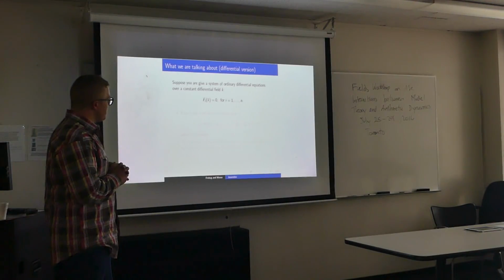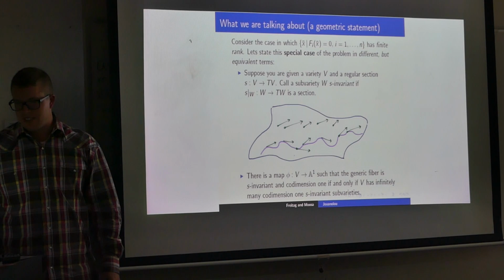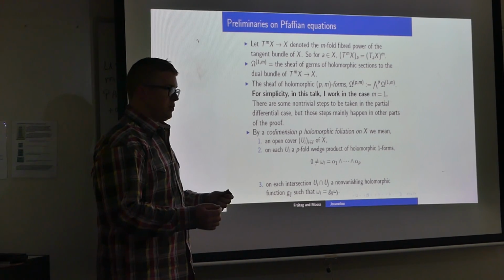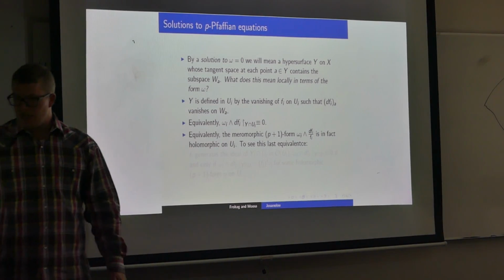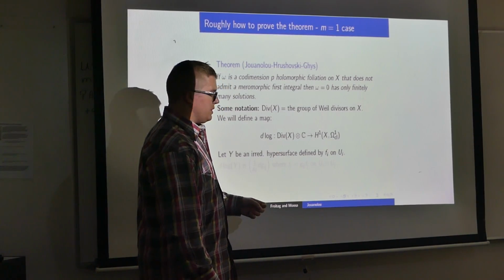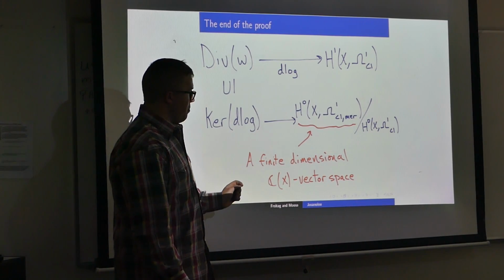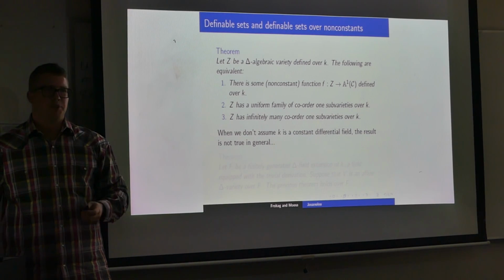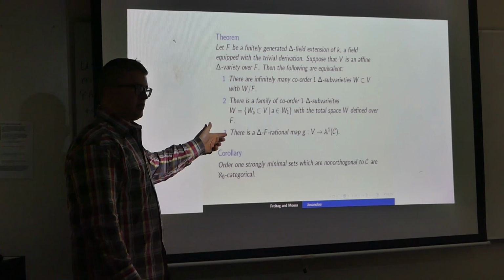Freitag 051416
James Freitag, University of California at Berkeley
Integrability and Co-order One Subvarieties

Given an affine differential variety V over some finitely generated differential field K, if there is a (nonconstant) map over K from the variety to the constants, then there is an infinite family of co-order one subvarieties of V over K given by the fibers of the map. Surprisingly, there is a strong converse to this result: if V has infinitely many co-order one subvarieties over K, then there is a map over K from V to the constant field. Special cases of this result have been previously proven by Hrushovski and (in slightly different language) Jouanolou and Ghys. Besides being a problem of foundational interest in differential algebra, the result has various applications, which we will touch on. Bell, Lanois, Leon-Sanchez, and Moosa proved a special case of the result and used it to solve open problems in Poisson algebra. We will explain how to use the above general form of the theorem to answer an open problem of Hrushovski and Scanlon. This is joint work with Rahim Moosa.